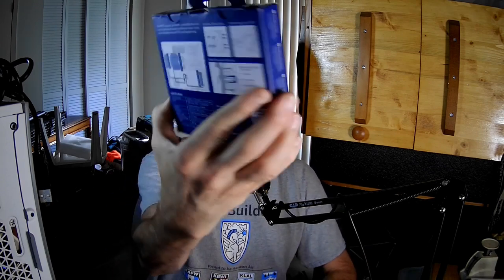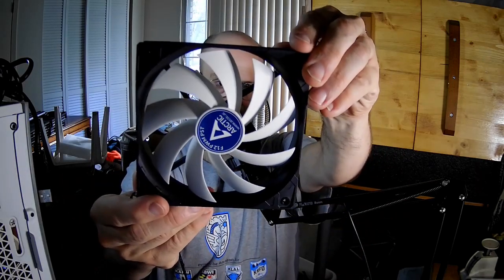Arctic F12 PWM PST Fan Review, Pt 1